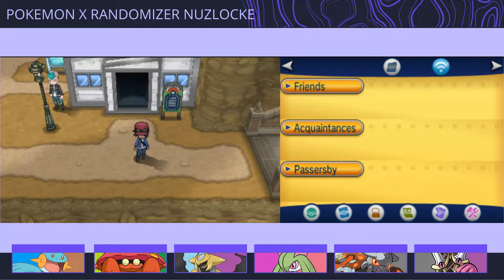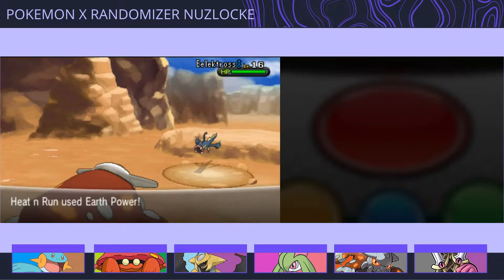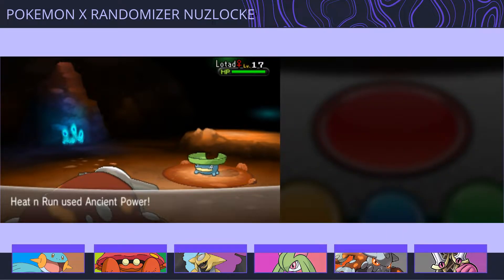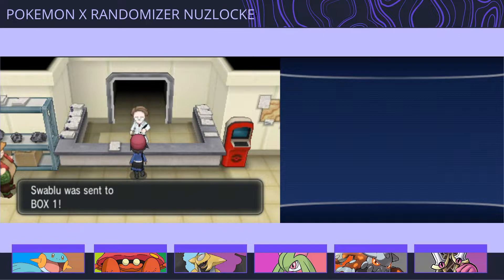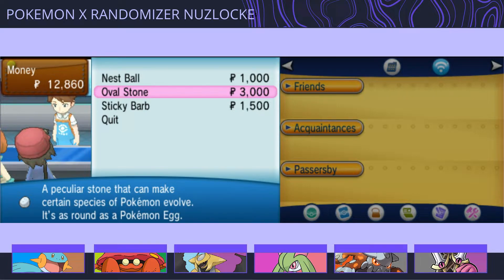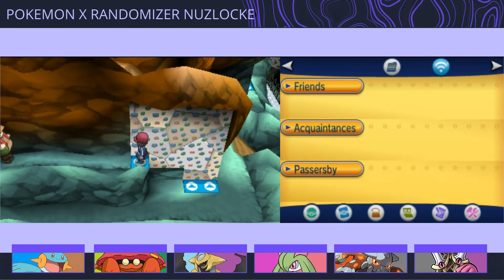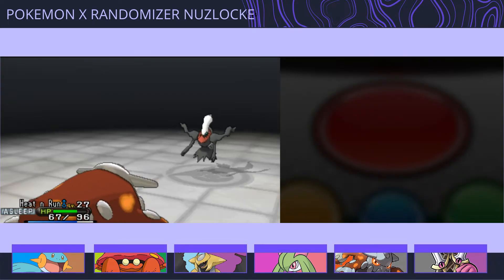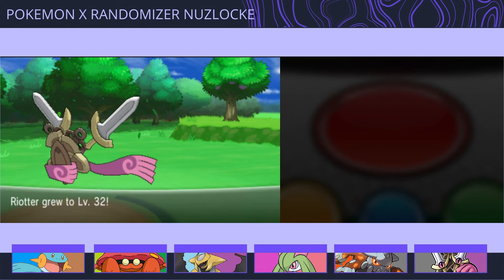Pokemon X Rando Nuzlocke - Part 5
I am going so well, the game decides to throw legendaries at me to make things harder...

Nuzlocke Rules:

- Only first catch per area
- Defeated mons are to be boxed/released (except first trainer)
- Only a restart point from a defeated gym if wiped
- Nickname the mons
- Double Battles/Hordes
- In-game trades are allowed
- First encounter is either Grass encounter or Fishing (City fishing allowed)
- Fleeing allowed
- Legendaries allowed

Randomizer settings:

- Starters are starters but any gen. Free pick.
- Sycamore's starters are fully randomized. Free pick.
- Full rando on area's (so not area-by area)
- Mixed in every, so could be legendaries
- Items are randomised, bad items are banned
- Trainers are all rando, not balanced or same strenght
- Same movepool but TMs/HMs are all possible